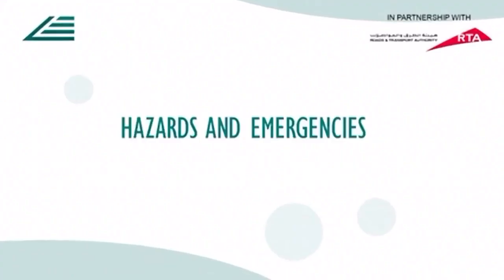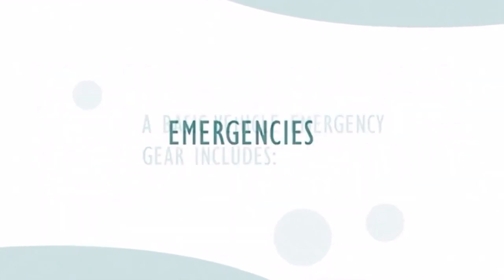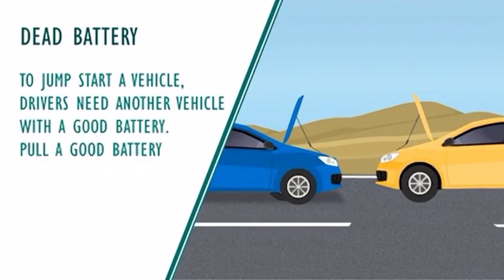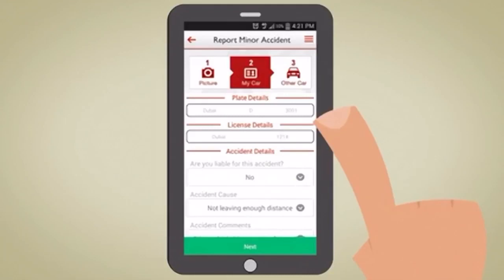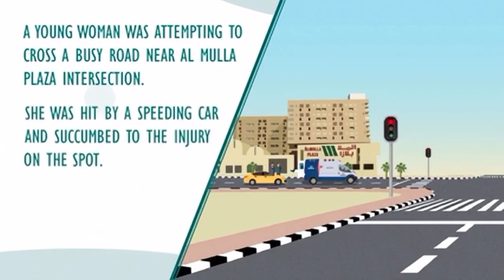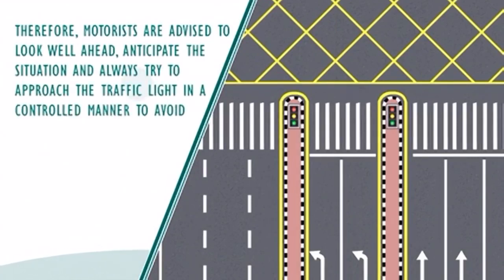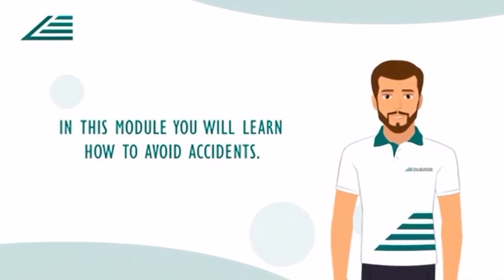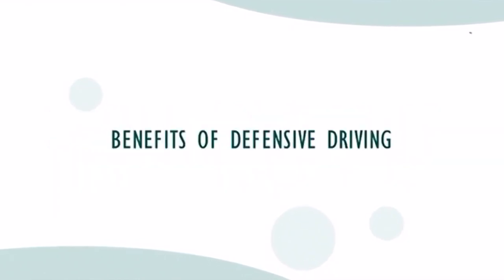Hazards and Emergencies || Maintaining Your Vehicle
00:06 Hazards and Emergencies
22:28 Maintaining Your Vehicle

Credit to ©️Excellence Driving Center